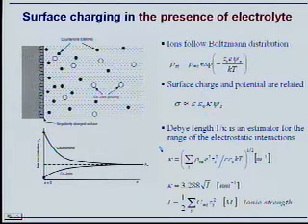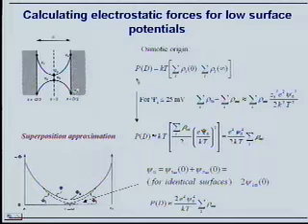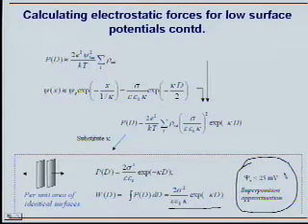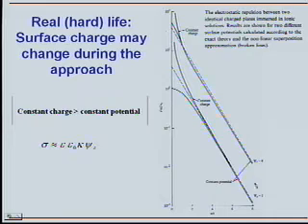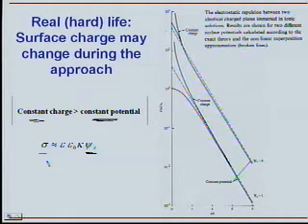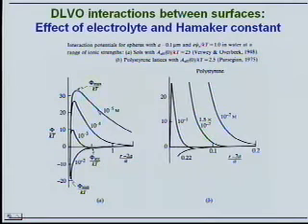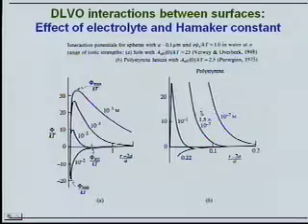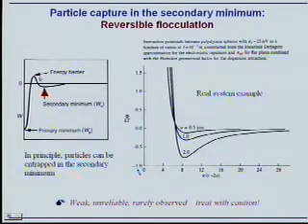Dr. Orlin Velev, NC State - Spring 2003 - CHE 596I - Colloidal Science & Nanoscale Engineering, #10